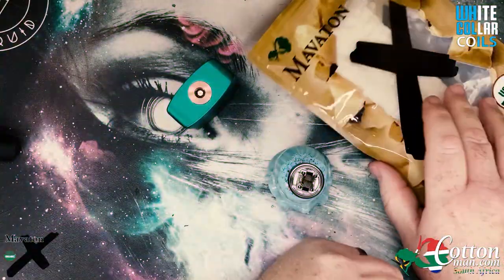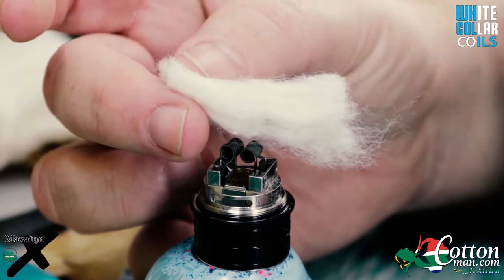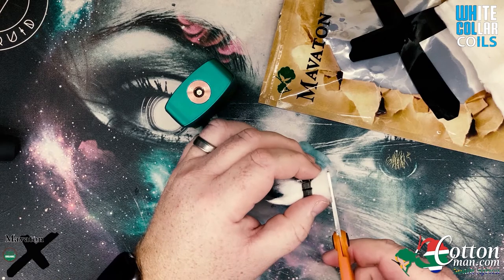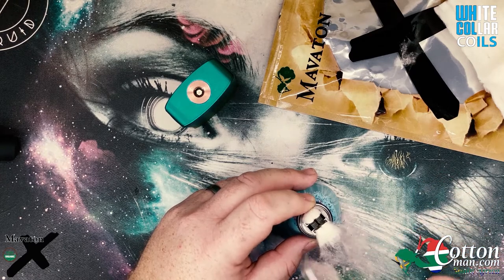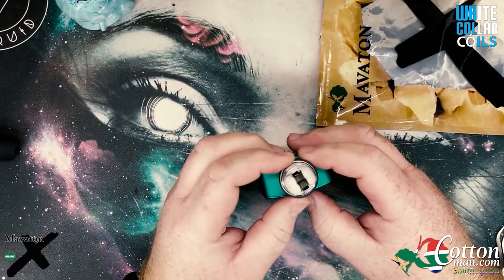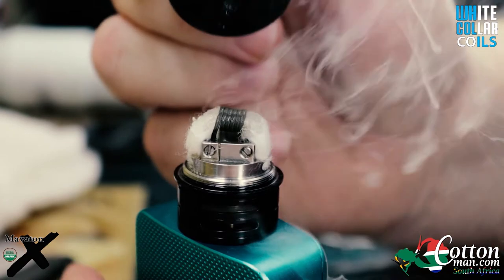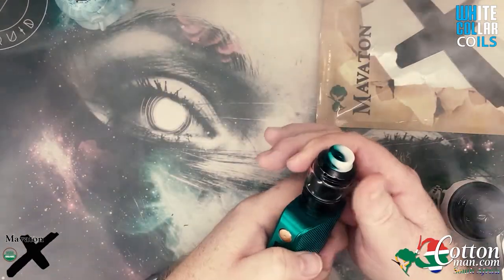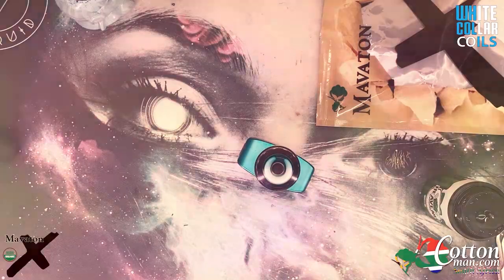Cotton Review: Mavaton X Review and How to Wick with it.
*Warning* products used in this review contains nicotine. Nicotine is an addictive chemical and is not intended for people under the age of 18. This product was bought for the purpose of the review.